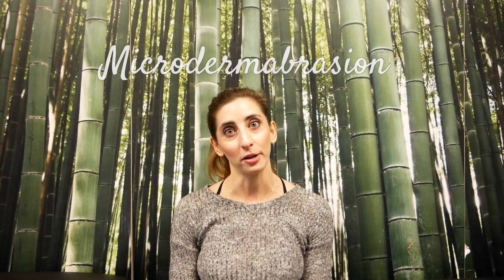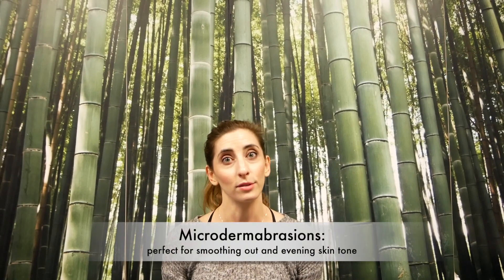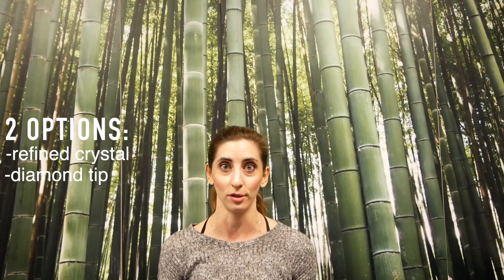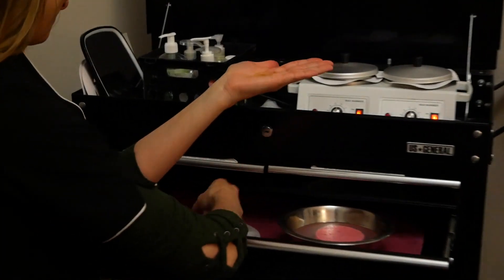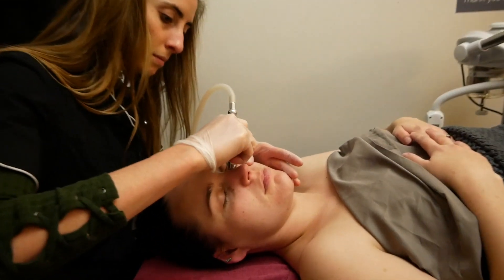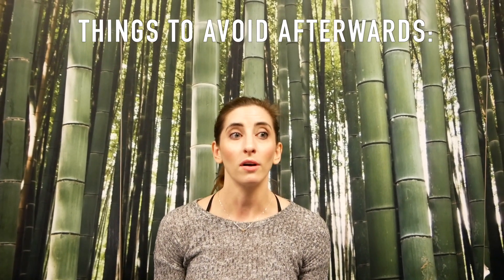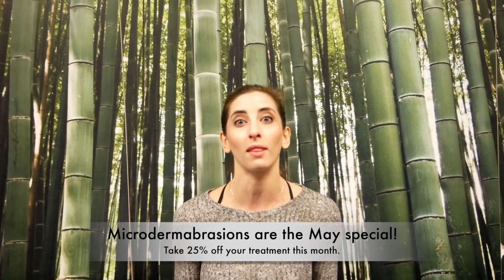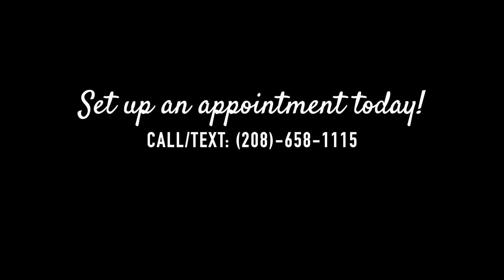Esthetician Edit: What is a Microdermabrasion?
Catch up with Kate and find out more about microdermabrasion treatments! How do they help your skin? What does it feel like? Found out all of that and more in today's Esthetician Edit!

*All services performed by students and supervised by licensed instructors.

We'd love to have you join us as we grow our library of beauty reference materials.